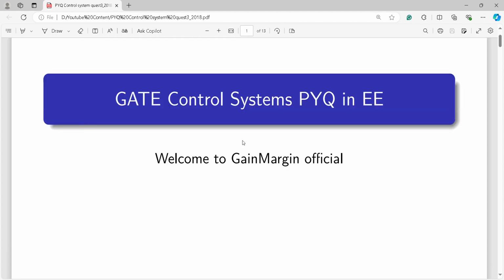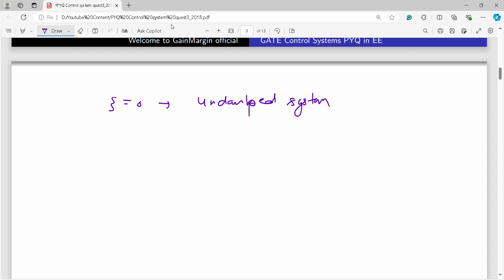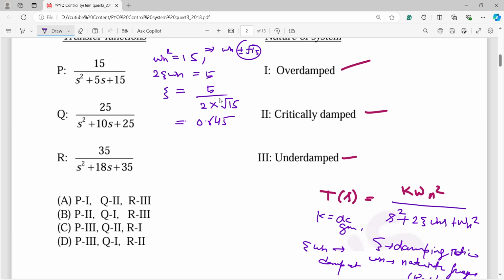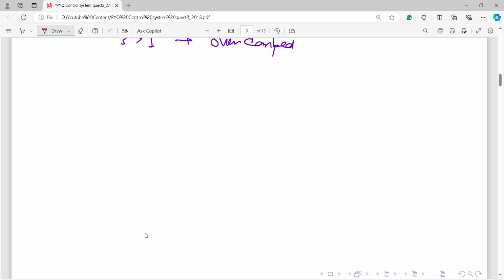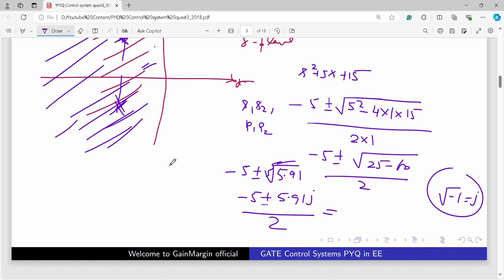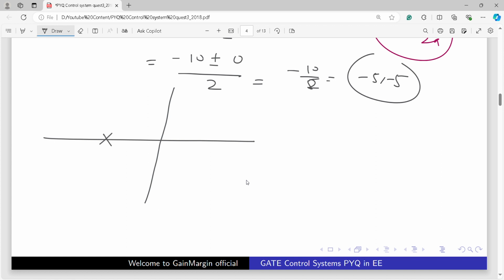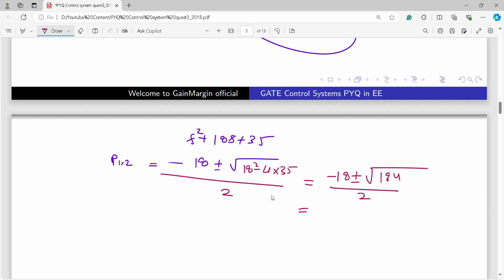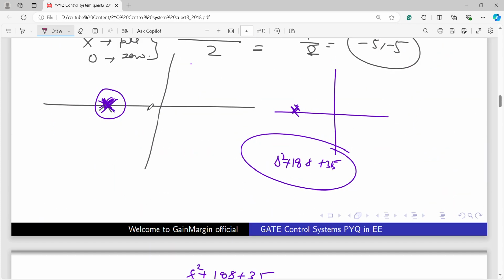GATE 2018 EE Control Systems || Question -3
The nature of the dynamical system-related question is solved by using the damping ratio value condition.
 Moreover, how poles of dynamical system would vary is explained thoroughly.

Please also watch the previous video for this series.